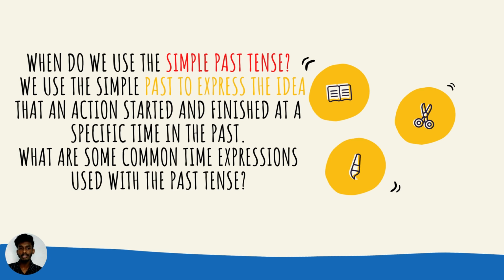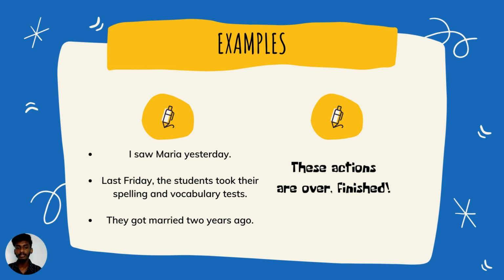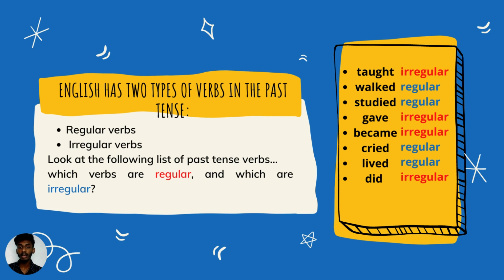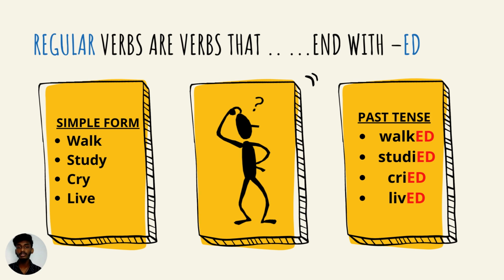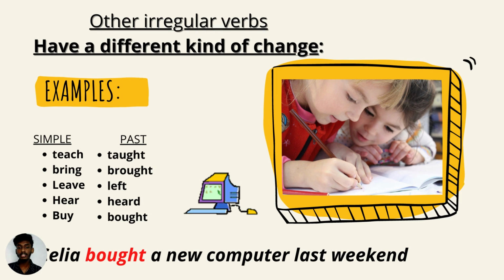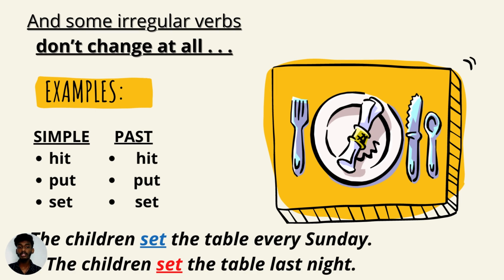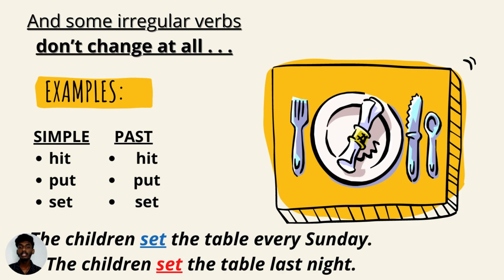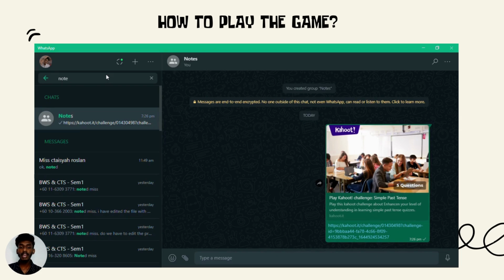SIMPLE PAST TENSE ( BASIC ENGLISH GRAMMAR )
UNISEL STUDENT OF FOUNDATION IN TESL PRESENTING THE TOPIC SIMPLE PAST TENSE UN COURSE SUBJECT BASIC ENGLISH GRAMMAR.